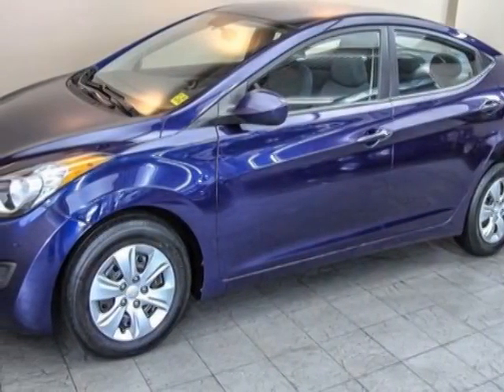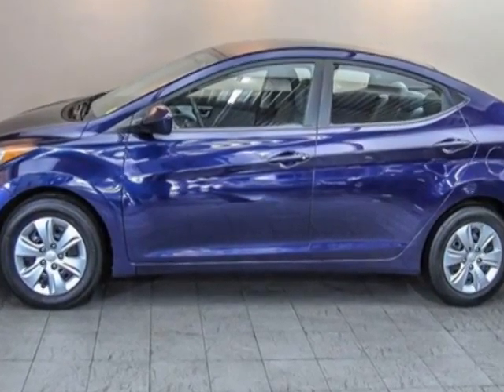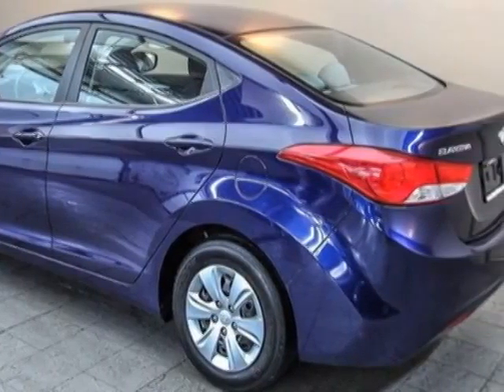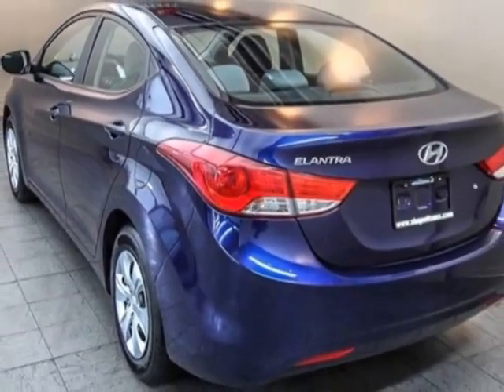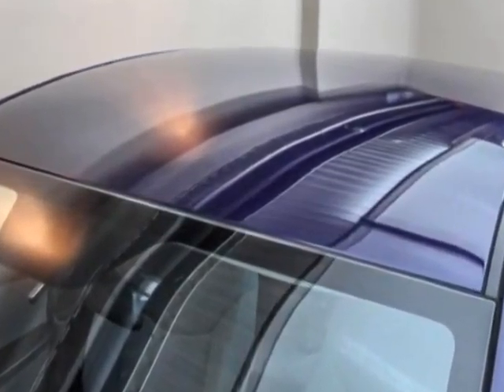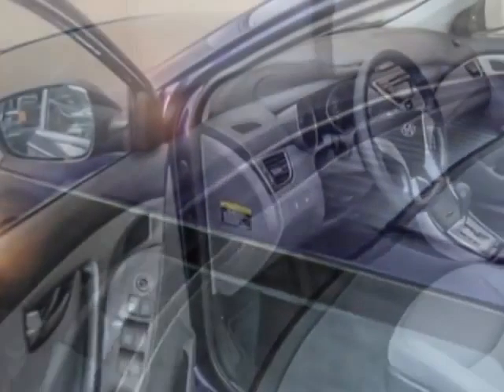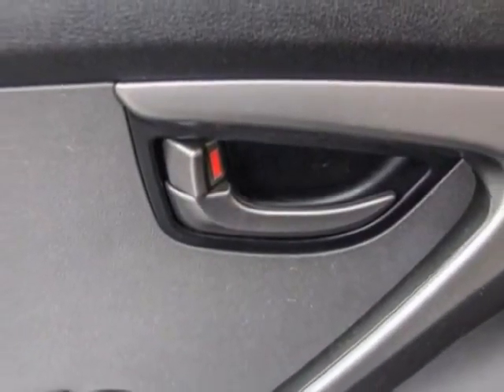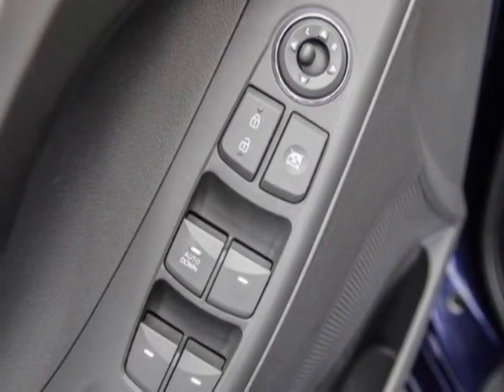2011 Hyundai Elantra AUTOMATIC! POWER PKG! 1 OWNER! $42 WEEKLY @ 4.95%* Sedan - Guelph, ON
- We Want Your Trade-In!